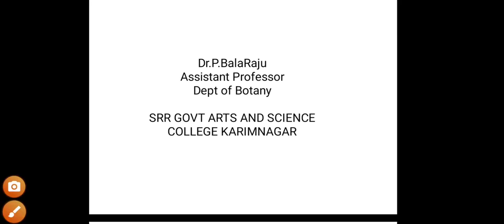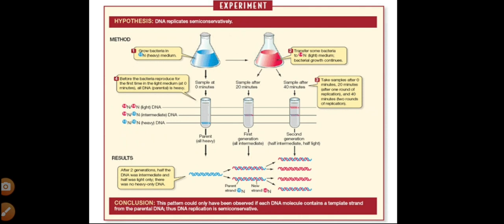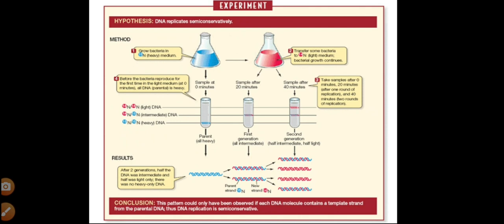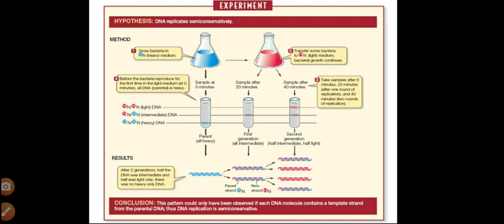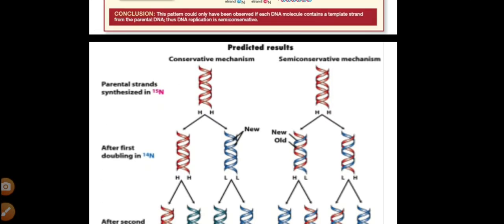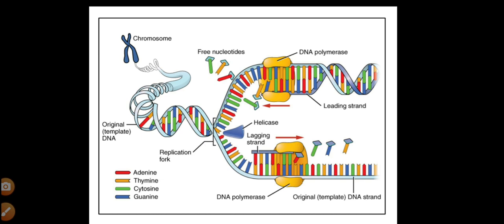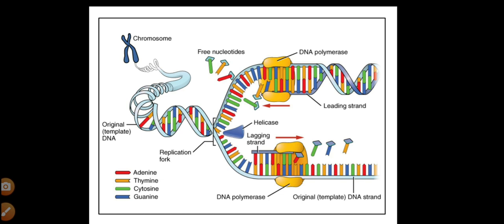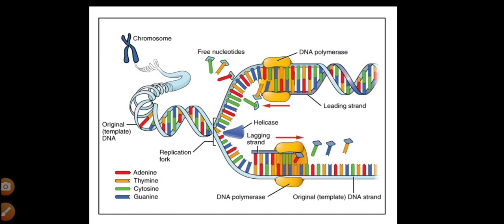DNA Replication is Semi conservative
Messelsso and Stahl Experiment with N15 and N14 isotopes